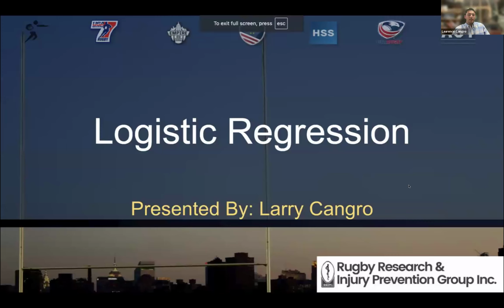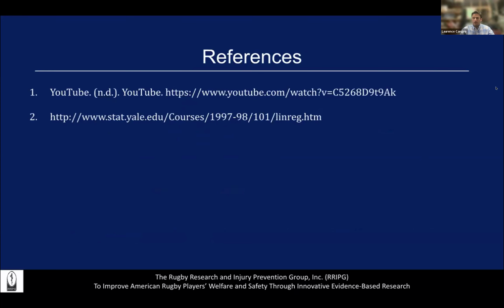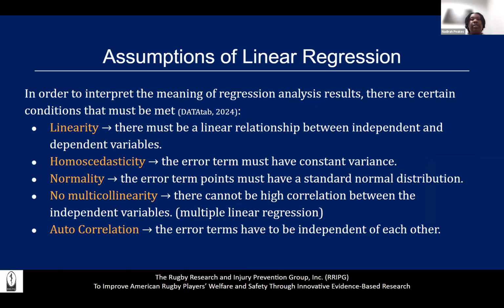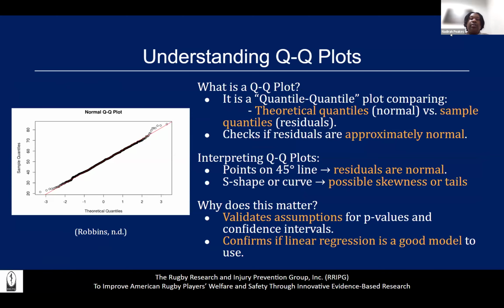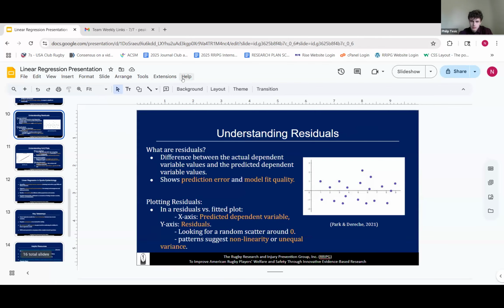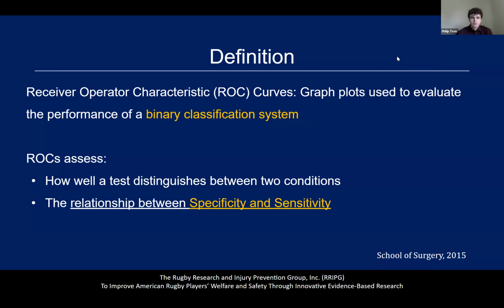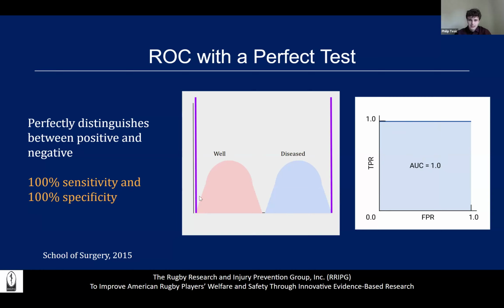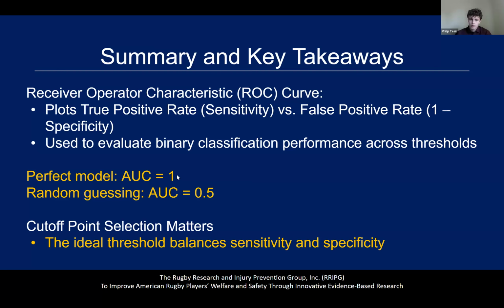RRIPG Week 6 Analytics Series | 2025